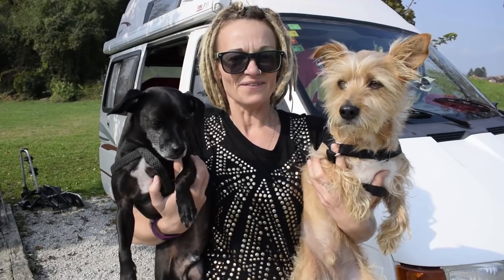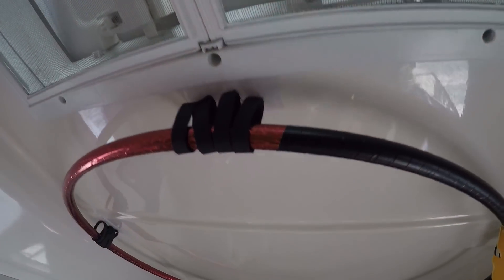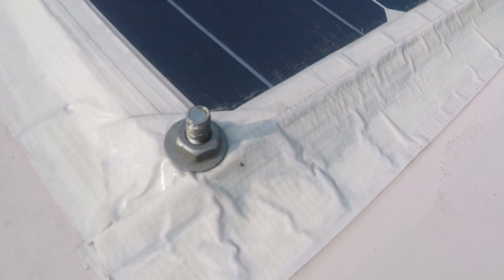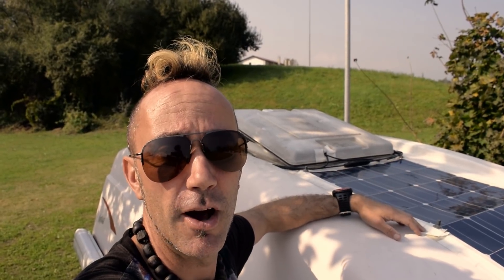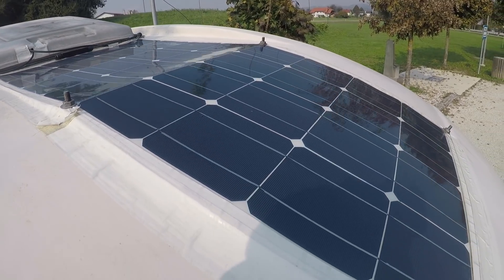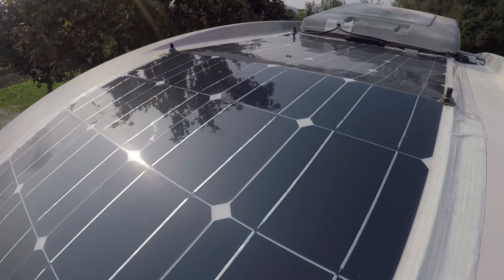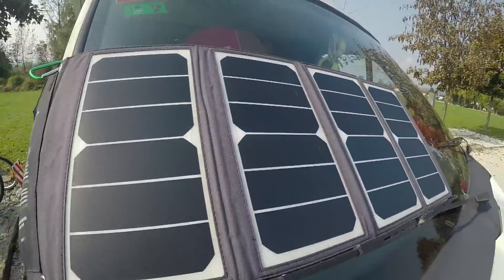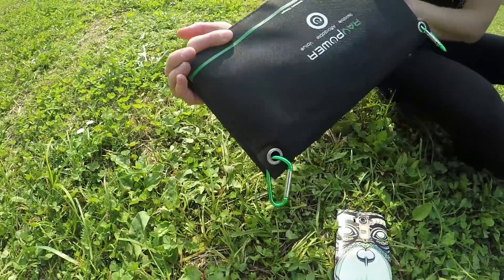FLEXIBLE SOLAR PANEL - 6 MONTHS LATER?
We installed a simple flexible 100W Solar panel set-up to our van and this is our review of it 6 months down the line.

Flexi Solar Panel;
24w Solar panel;

Leisure battery;
300w Inverter;
Charge Controller;

Camera Stuff:

nikon 5300;
go pro;
cool camera strap;

We would like to say a BIG THANK YOU to all our subscribers and everyone who watches our videos and for all your lovely comments, it really does mean a lot to us.

If you would like to support us further and buy the dogs some treats or put a little fuel in Vinny, it would be very much appreciated and you can do so by clicking on the PayPal link below. 😊